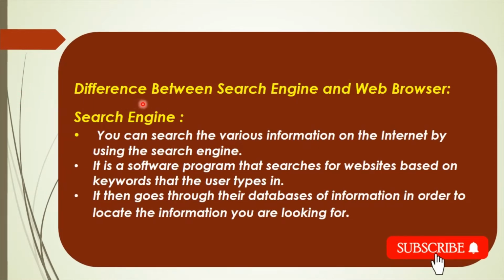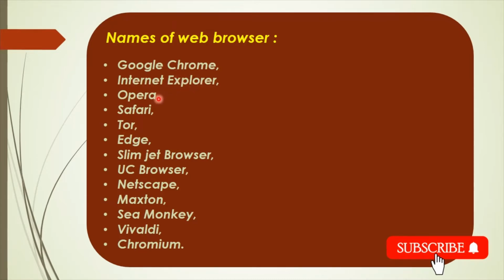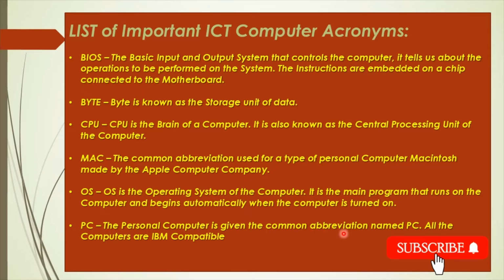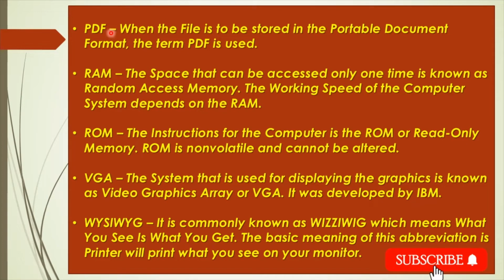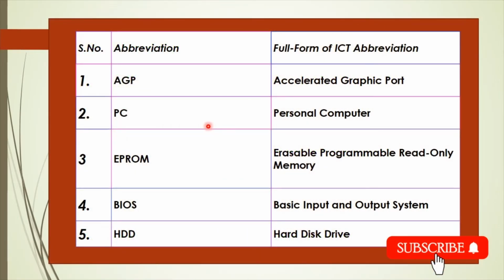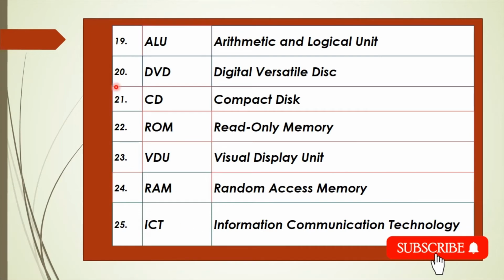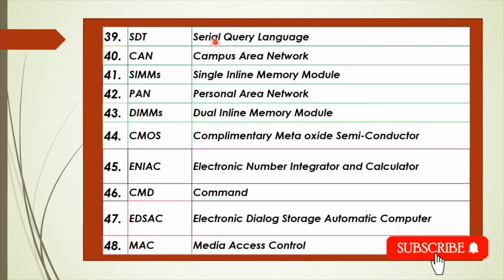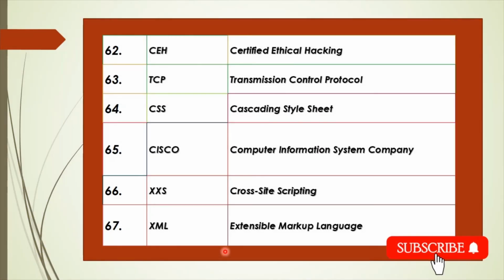NTA UGC NET // PAPER I : UNIT VIII - ICT TOOLS PART - I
K B @ MOUNT ZION CHANNAL(MZC -1234),@goldenwood1234, @goldenwood1234,
WEB BROWSER,
BASICS OF INTERNET,
ETHERNET,
MAN, VAN,
SEARCH ENGINE,
RAM,
ROM,
PDF,
USB, VGA,
MAC, CMD,
COBAL, BASIC,
USSD,
XXS, XML,

UGC NET- 2022/APSET/, CSIR/JRF/ SOLUTIONS AND CRASH COURSE,
PAPER I : UNIT VIII - ICT//UGC NET- 2022,/APSET/ CSIR/JRF/ SOLUTIONS,
PAPER I : UNIT VIII - ICT//UGC NET- 2022/APSET/ CSIR/JRF/, SOLUTIONS AND CRASH COURSE,
 AND CRASH COURSE  NET, CSIR, JRF , AP SET, ASSISTANT PROFESSOR,
ALL EXAM TIPS ,STUDY MATERIALS,
SHORT PREPARATIONS,
MY VIDEOS GIVE YOU VIBRATIONS, AND ENERGY TO PROSPER UP AND UP, .